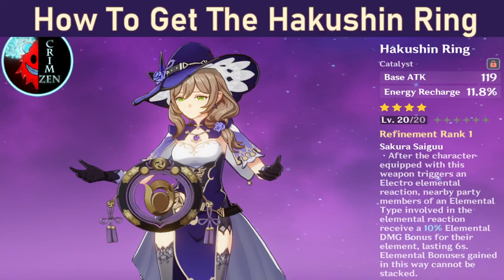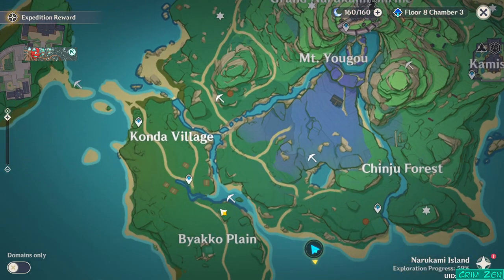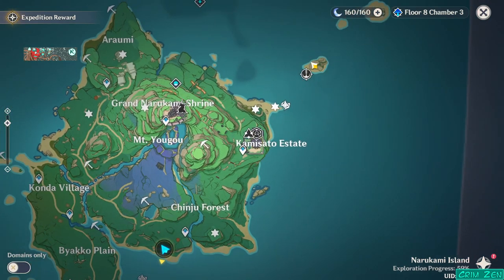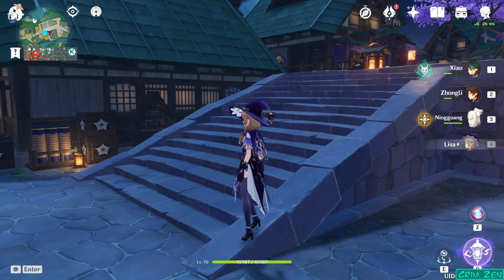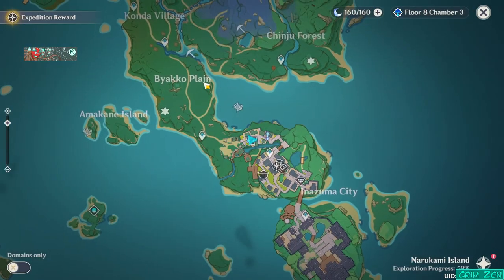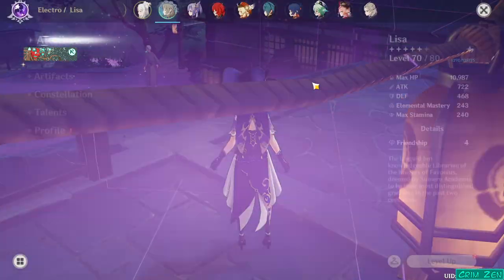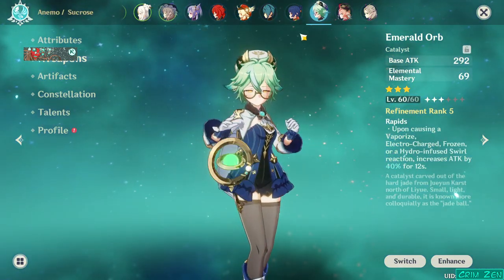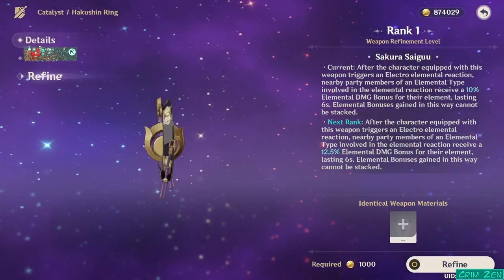GenshinImpact - How To Get The Hakushin Ring - New Inazuma Catalyst- Best In Slot For Lisa?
This weapon requires you to finish the Sacred Sakura Cleansing Ritual. Use the item given to you by the npc at the end in order to get the recipe for the catalyst.

I most of the mission on my channel in the form of a let's play. Feel free to give it a view, if you get lost during the Sacred Sakura Cleansing Ritual. The final part is recorded, and will be posted soon.

Btw, I also show some locations to collect amethyst lumps for making the weapon.